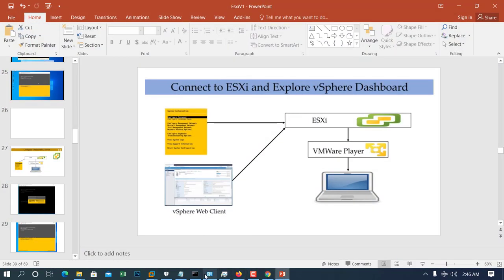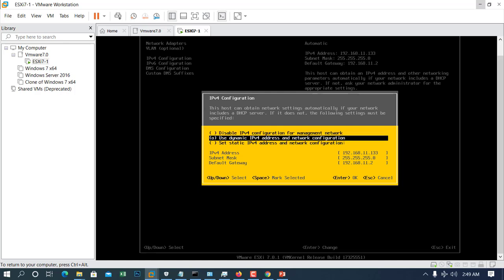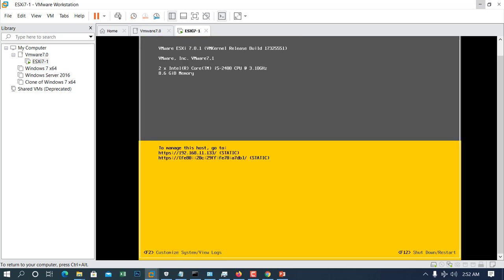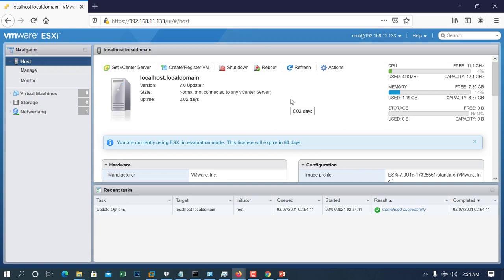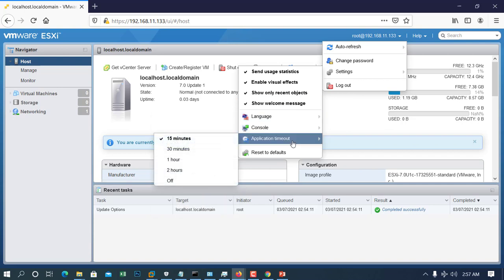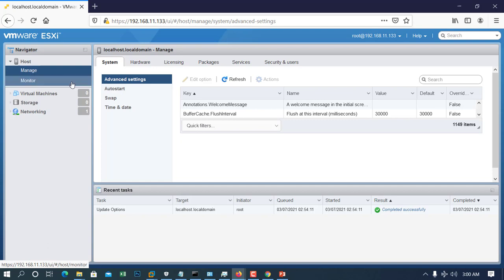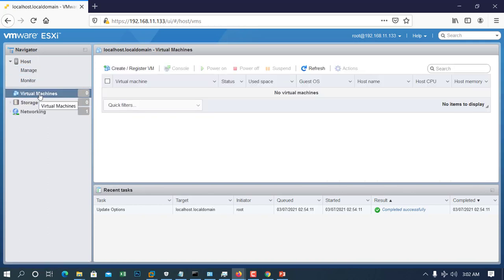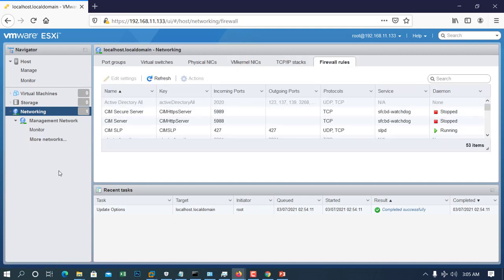HOW to INSTALL & CONFIGURE VMware ESXi 7.0 | Esxi 7 Tutorial | Esxi Training for beginners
Vmwarevsphere7installation# Vmwarevsphere7training# Vmwarevsphere7trainingvideos# Vmwarevsphere7installationguide# vmwareesxi7installation# vmwareesxi7tutorials# vmwareesxi7installationandconfiguration#vmwareesxi7installatinstepbystep#vmwareesxi7installationandsetup#vmwareesxi7download#vmwareesxi7downloadiso#vmwareesxi7installationguide# Vmwarevsphere7tutorials
Hello Friends,
Within this easy to understand tutorial, i have created a home lab and show you hwo to installa and configure vmware esxi 7.0 and  what are the basic configuration  VMware hypervisor 7.0 on Direct console interface and how to manage using web browser and explain various settings related to VMware 7.0 hypervisor.